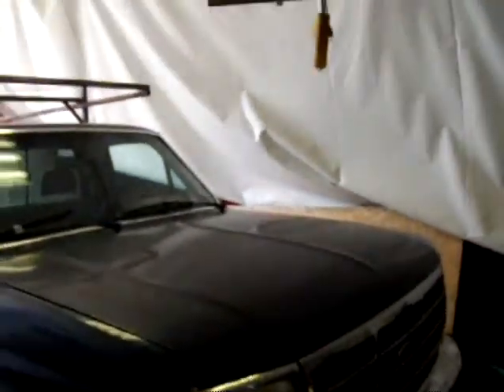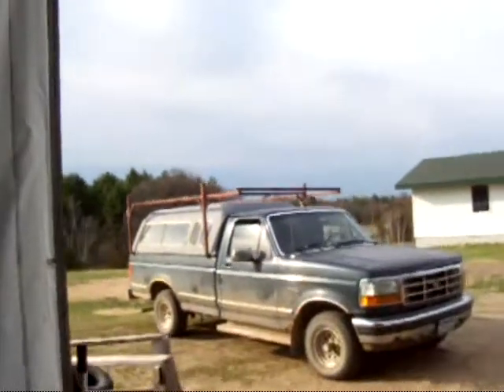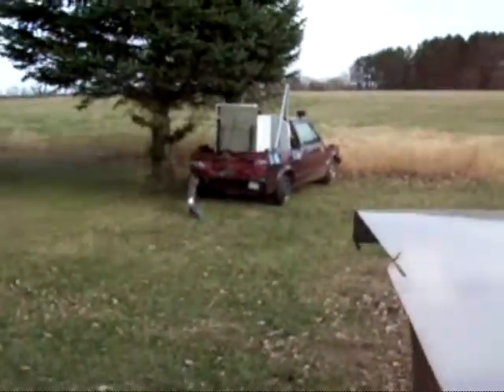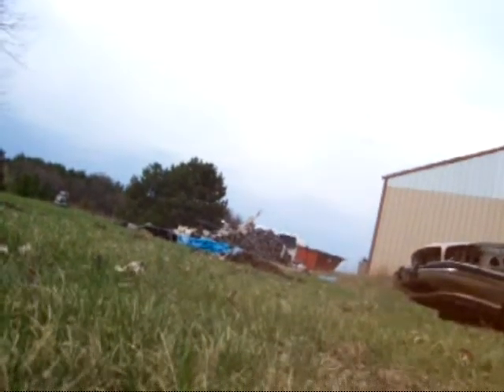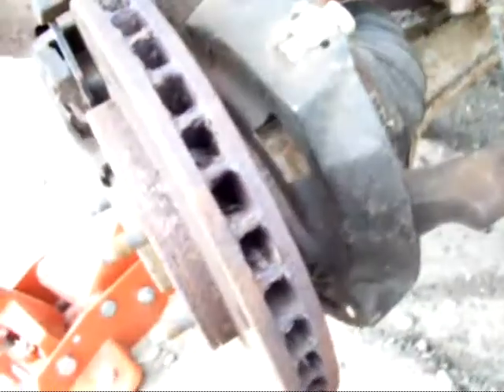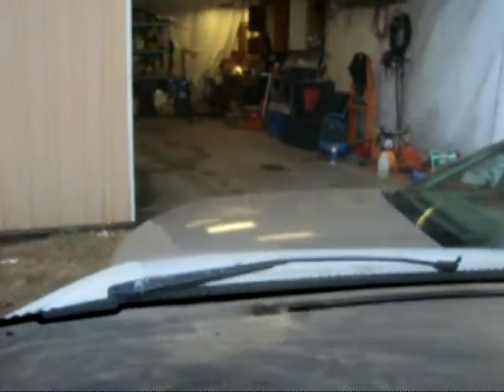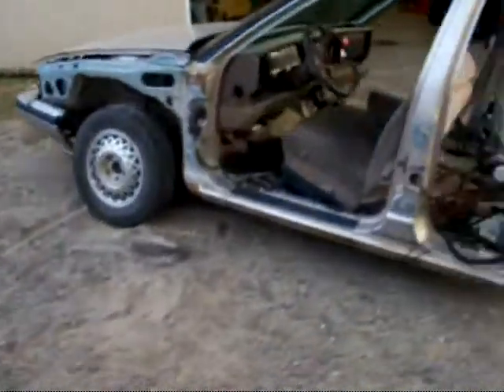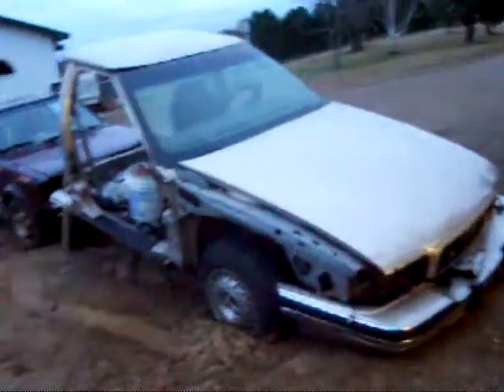Getting the ick in the garage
Warning: contains strong language that may not be suitable for younger viewers parental discretion advised
lol what can i say, it was a long day

Amazon Store